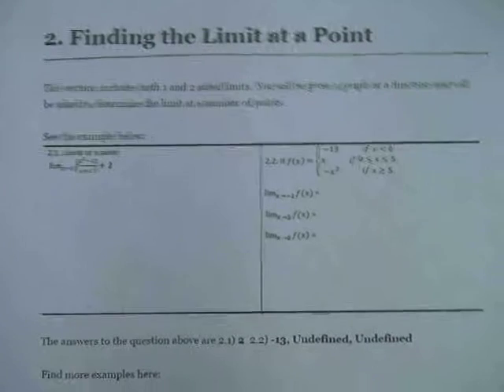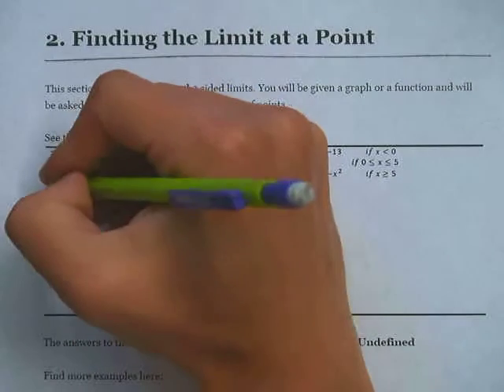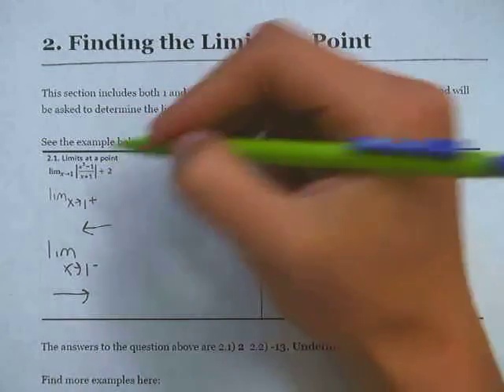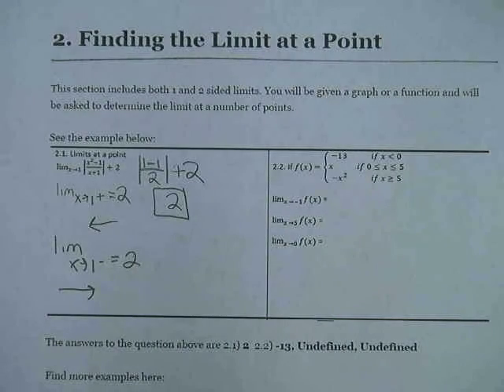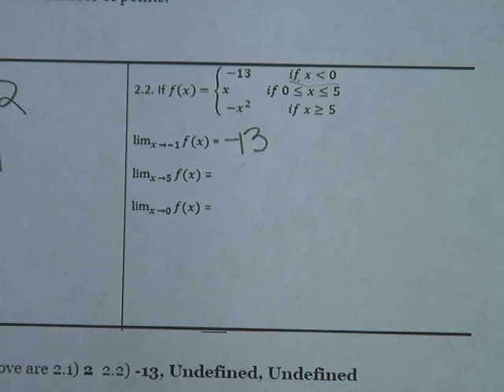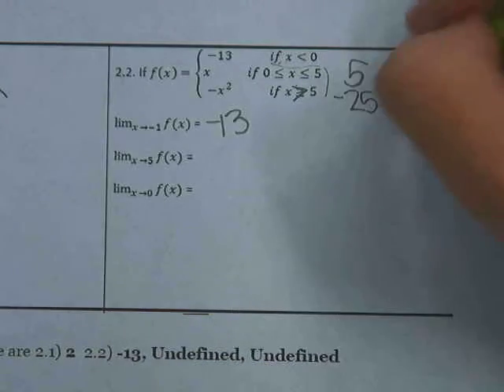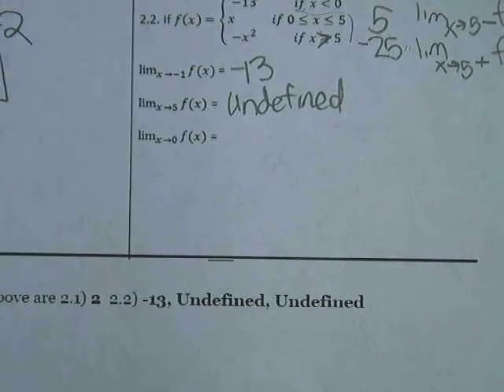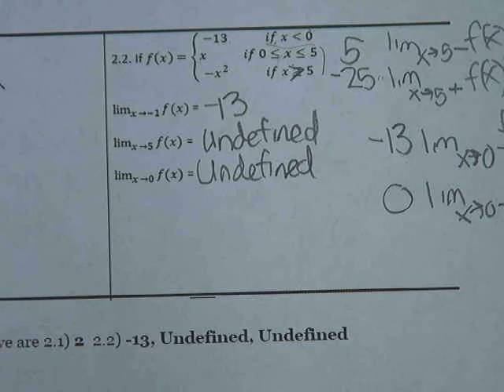2 Finding the Limit at a point